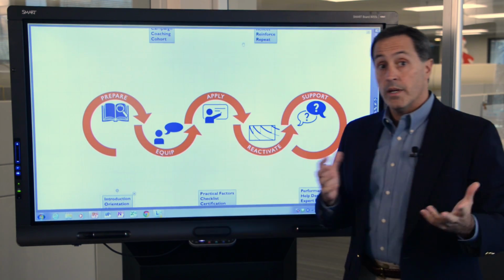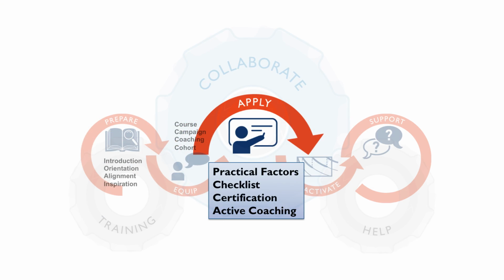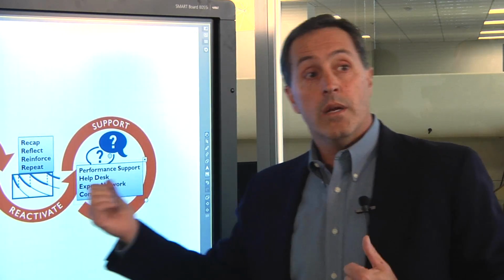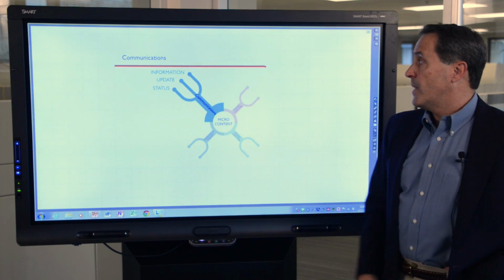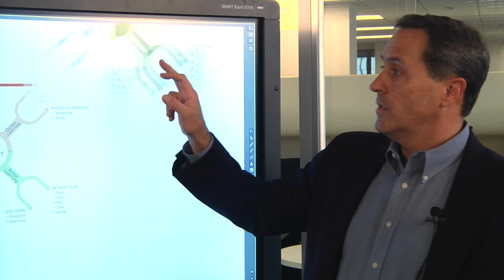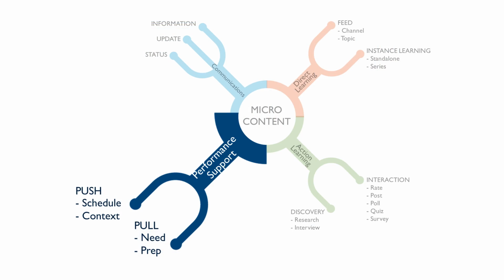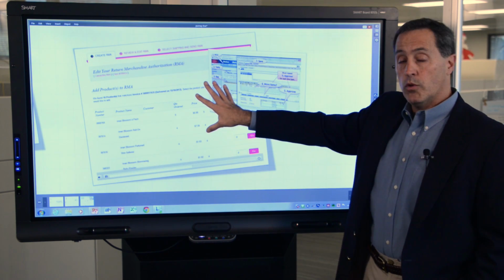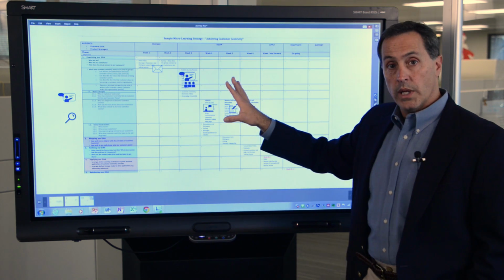Micro-Learning: Enabling Employees One Bite at a Time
Join Eric Bruner as he talks about appropriately using micro learning during training initiatives. He covers how to prepare employees, equip the audience, apply new education back onto the job, reactivate education so it turns into knowledge and support employees in their new endeavors.